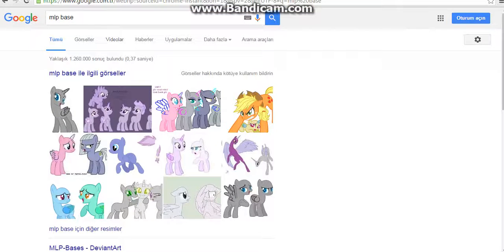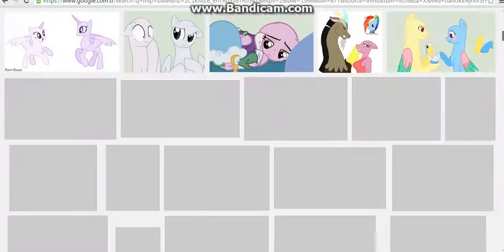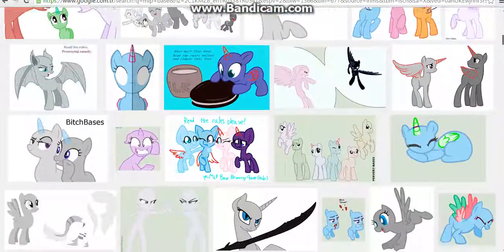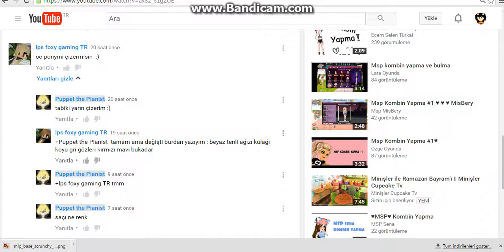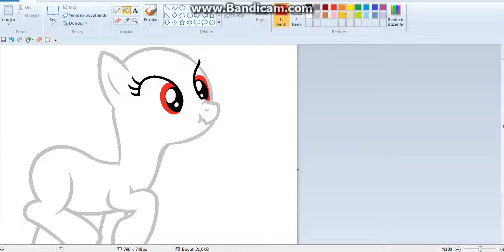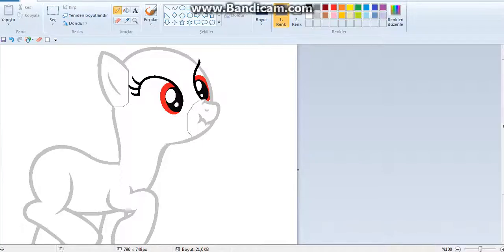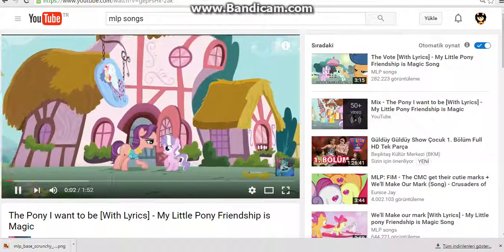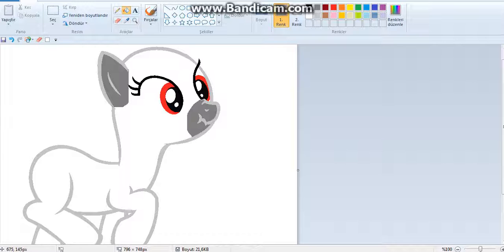ilk istek base-lps foxy gaming TR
inş beğenirsin foxy çünkü uğraştım ama saçı biraz hatta çok kötü oldu özür dilerim :( kesin beğenmiyeceksin ama ben çok uğraştım